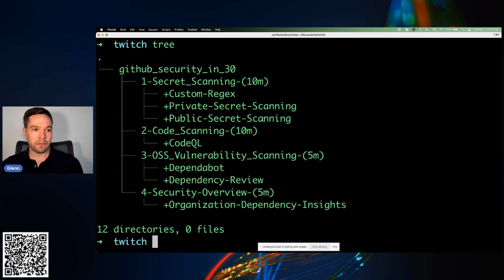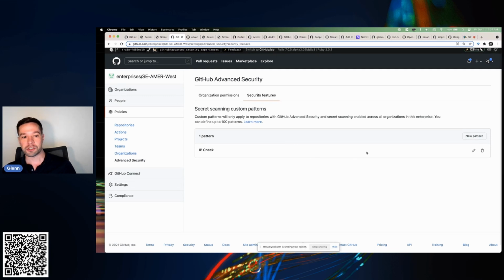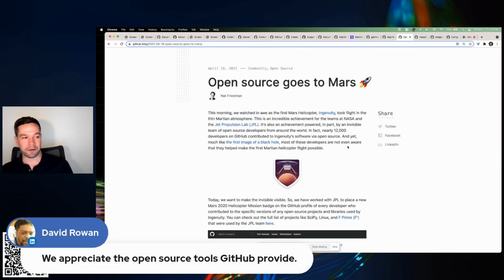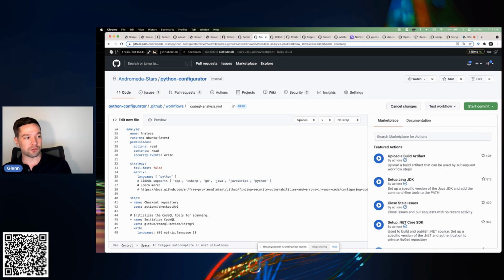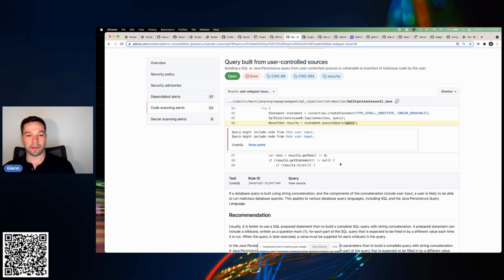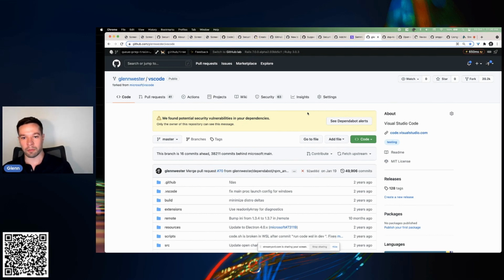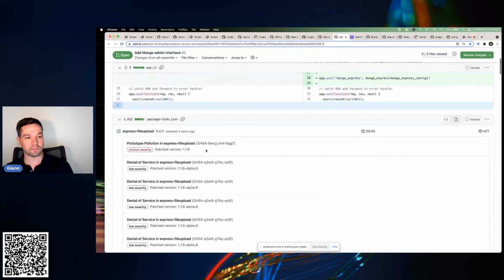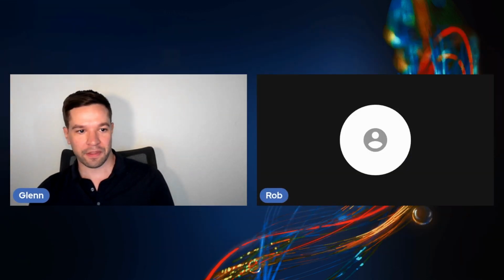GitHub Advanced Security implemented in 30 minutes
In this session, we’ll take a deep-dive into how GitHub Enterprise can help you build faster, better, and more securely. We’ll show you how to build security into your GitHub workflow, keeping secrets and vulnerabilities out of your codebase from day one.  By the end of this session you’ll know how to stay on top of vulnerabilities as they arise and be able to leverage the security community’s expertise (without compromising your code).

0:00 - Start
1:27 - Implement security in 30 minutes
3:11 - Security capabilities in the Supply Chain, in your Code and in the Development Lifecycle (DevSecOps)
4:04 - Secret Scanning in GitHub Enterprise Cloud and eliminating leaked access tokens.
7:13 - Scanning for your company specific custom tokens
11:31 - Code Scanning - Static code analysis with CodeQL
19:56 - Easing tension between Security teams and Development teams
21:39 - Giving developers actionable security alerts, not just more notifications
26:31 - Security overview - The state of security across your entire organization
28:11 - Open source vulnerability scanning and managing the dependency tree
32:45 - Dependency review - finding vulnerabilities before merging changes
34:31 - Q&A
37:06 - Dealing with novel threats and vulnerabilities